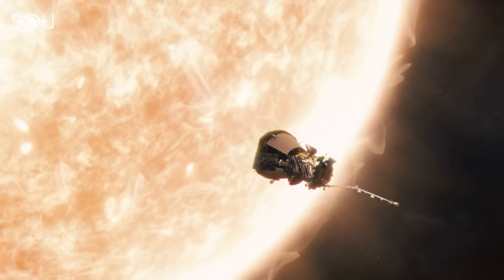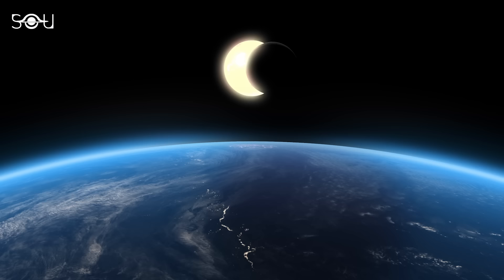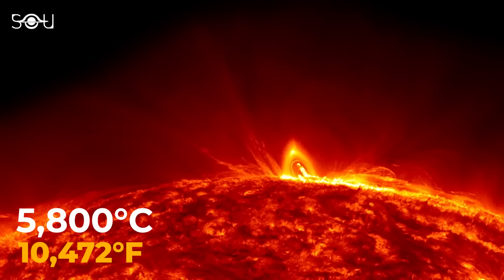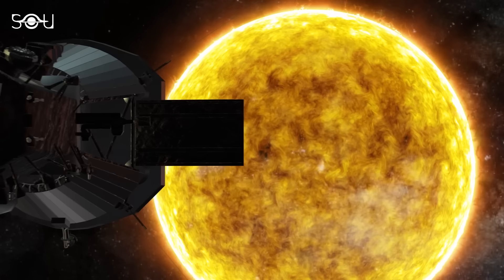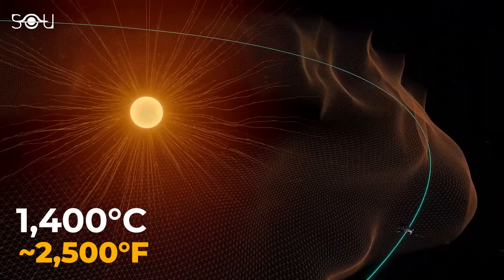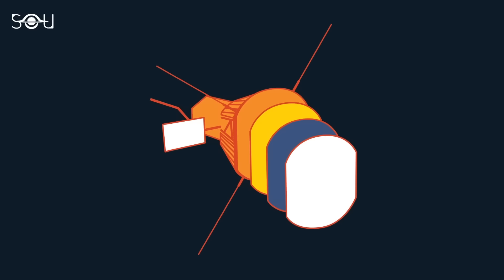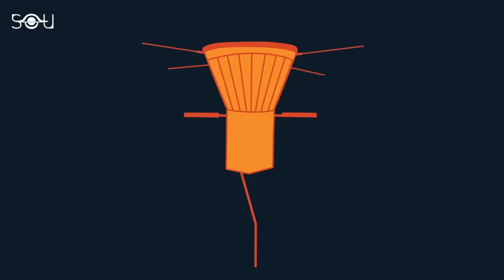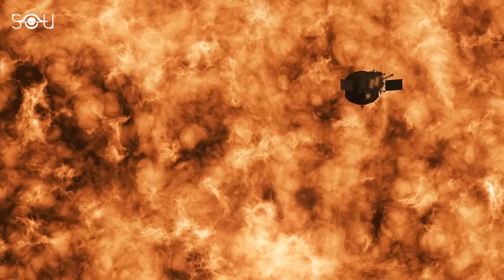A Spacecraft Touched The Sun! Why Didn't It Melt?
The Parker Solar Probe created history by becoming the first spacecraft to touch the Sun. It passed through the Sun’s upper atmosphere, known as the corona. Temperatures in the solar corona can soar up to a million degrees Celsius. It’s the hottest region of the solar atmosphere and is about 15 times hotter than the surface of the Sun. But the critical question is, why didn’t the Parker Solar Probe melt when it touched the Sun? No metal can withstand such high temperatures. So how did Parker manage to survive after plunging into the solar atmosphere? How is it still functioning efficiently after going through such an extreme environment?

The answer is a combination of the physics of the solar corona and the marvelous engineering of Parker.